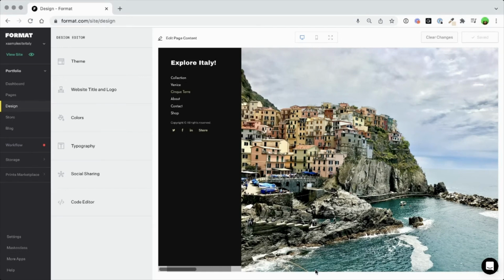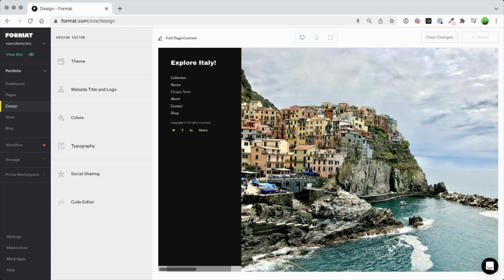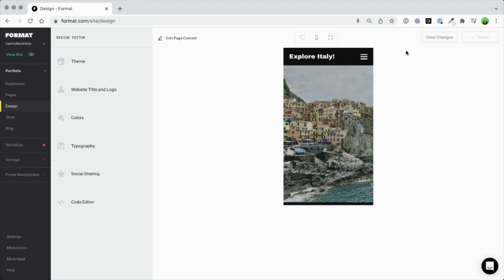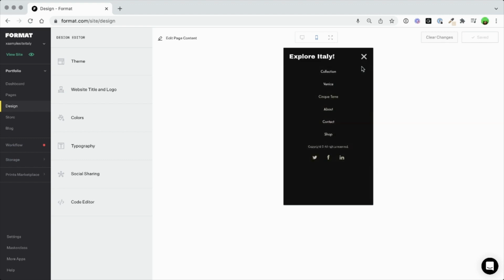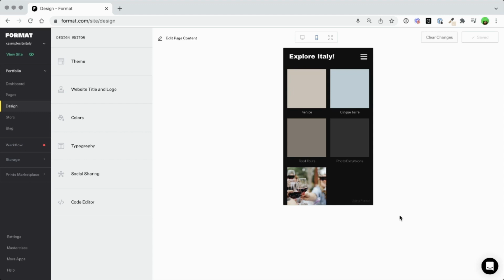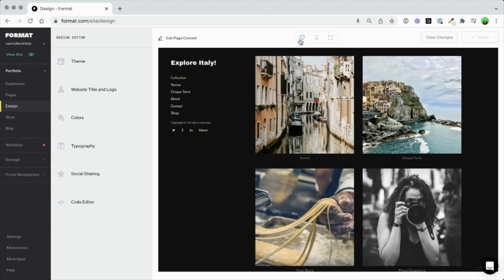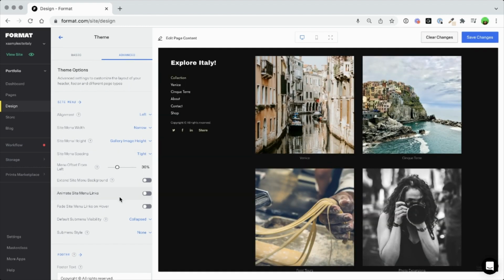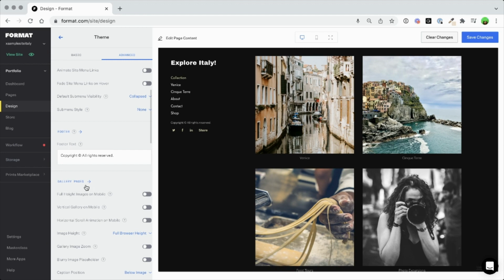Optimizing Your Format Website for a Seamless Mobile Experience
Join Stanzie, a format expert, as she delves into the world of mobile website design. In this video, Stanzie discusses the importance of responsive design and how Format's themes automatically adapt to provide the best viewing experience on mobile devices. She demonstrates how to preview and make adjustments to your website's mobile display using the design editor. Stanzie also highlights the advanced theme options available for controlling mobile layouts, such as toggling full-height images. Discover valuable tips and tricks to ensure your website shines on mobile screens and captivates your audience wherever they go. Don't miss out on this essential guide to mobile website design!

0:00 — Portfolio & Online Presence
0:59 — Using Format
1:59 — Closing